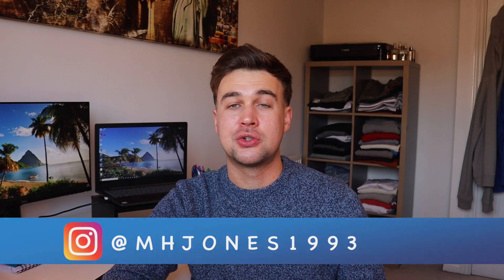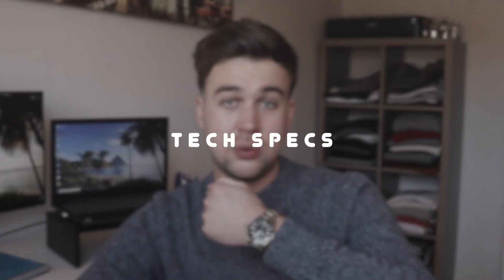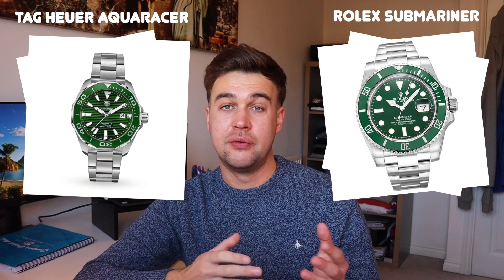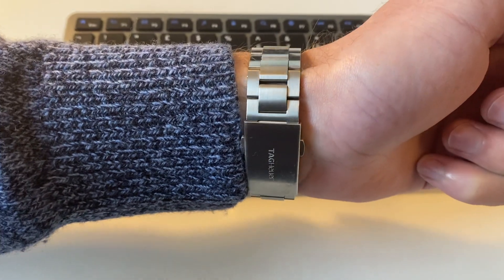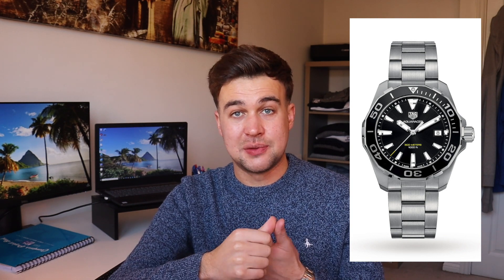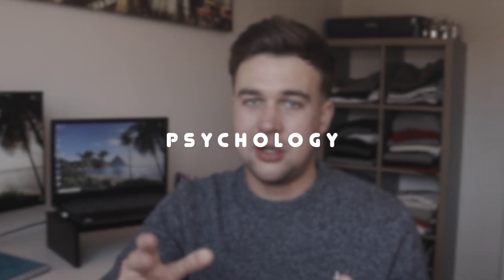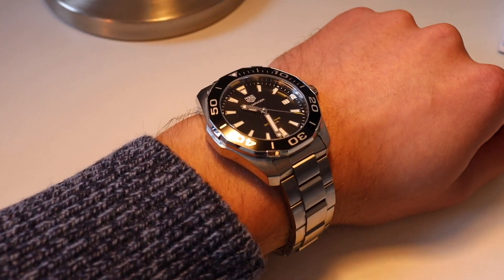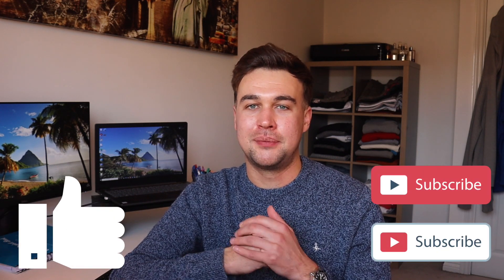Review of the Tag Heuer Aquaracer (Dive watch) 🤿 MY FAVOURITE WATCH 2021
Today I talk a little bit about my favourite watch (and if I'm being perfectly honest, my favourite all round possession).

I firstly talk through the tech specs and then move on to the psychology of owing a luxury watch... Keep an eye out for things turning a little bit deep towards the end of the video.

Matt